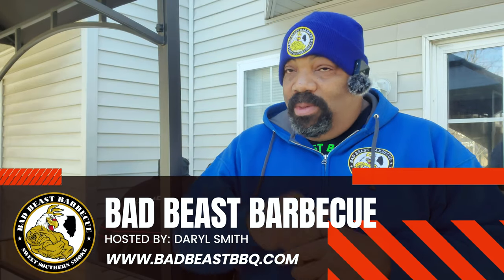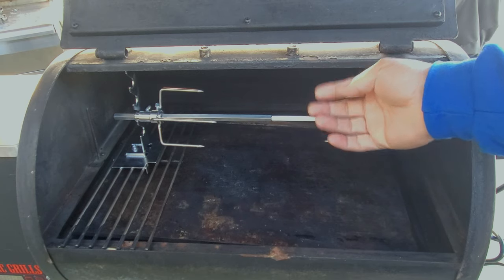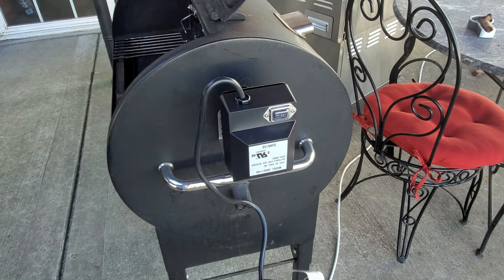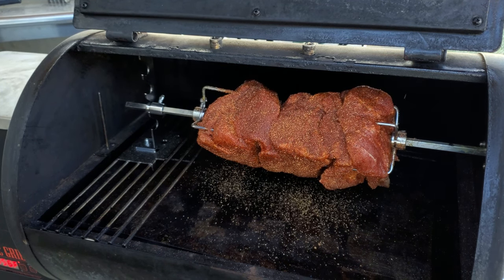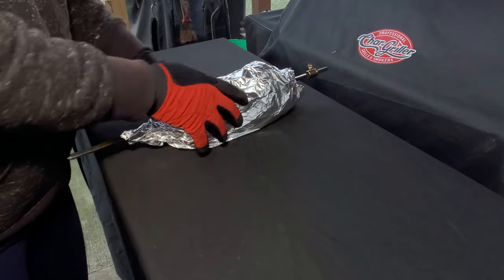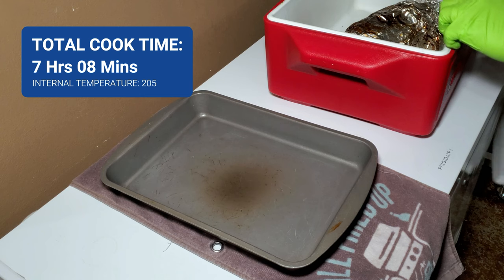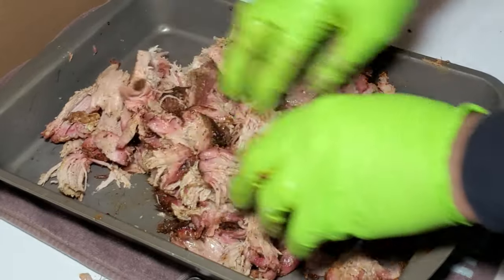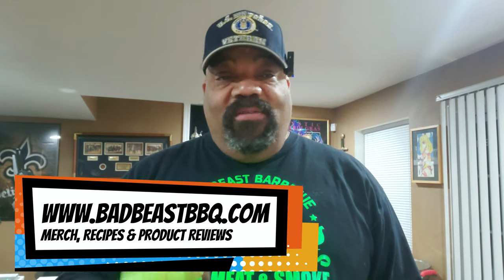SMOKE-TISSERIE - Rotisserie Kit Installed In Pellet Smoker | Rotisserie Pulled Pork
In this video Bad Beast creates a Smoke-Tisserie and does a rotisserie pork butt on the Recteq mini pellet smoker. The pellet smoker was modify with a Dreyoo Rotisserie Grill Kit. The pork butt is seasoned with GQue BBQ's "The Rub" seasoning.

Dreyoo Rotisserie Grill Kit
(Amazon US Store)

________________Knives I Use In My Videos______________________